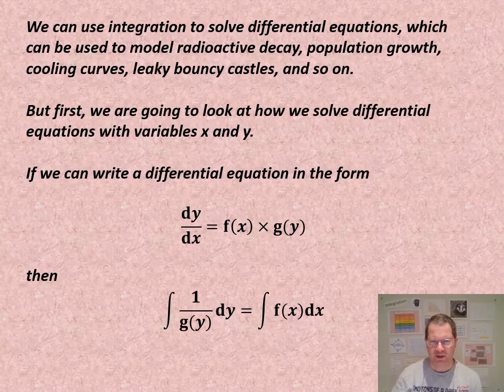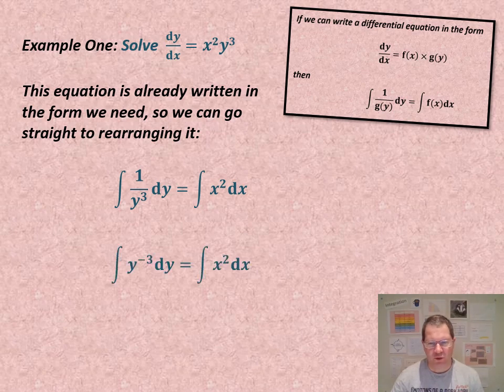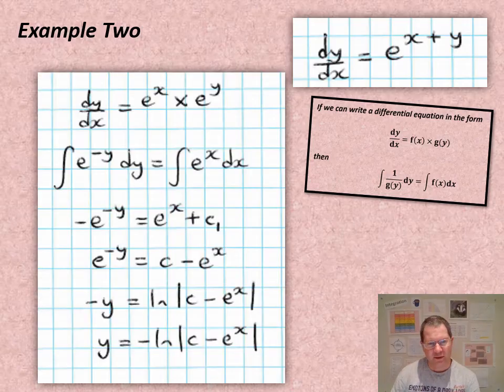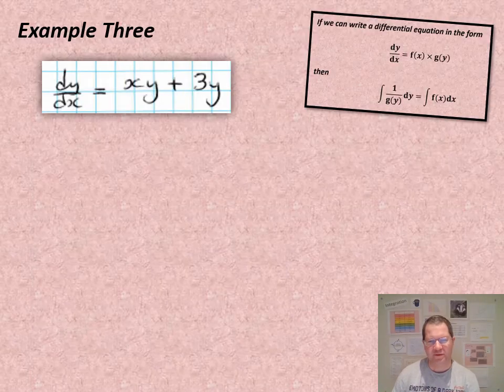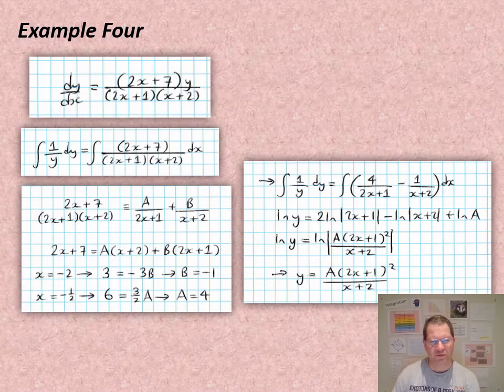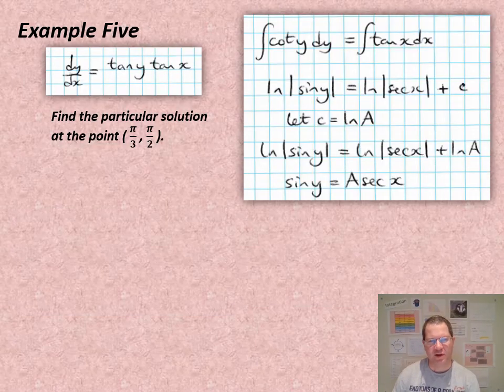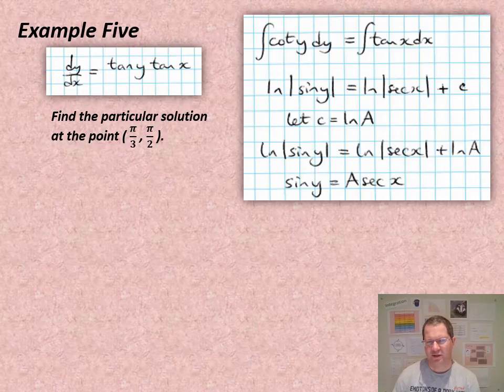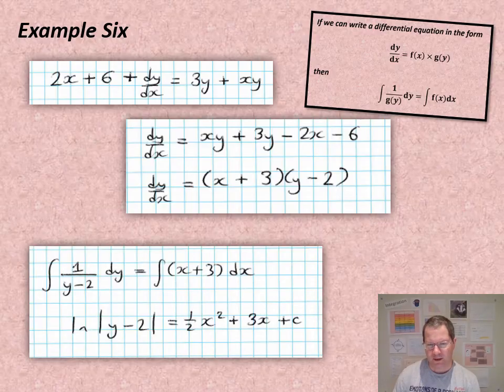Integration 10 Differential Equations